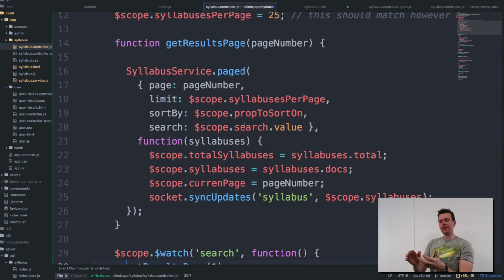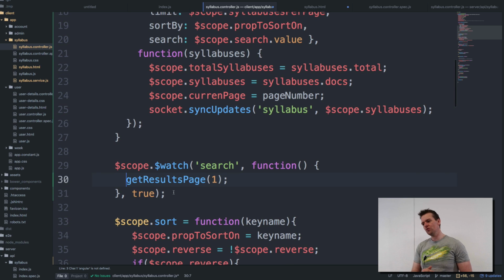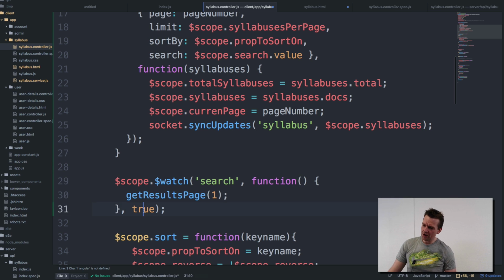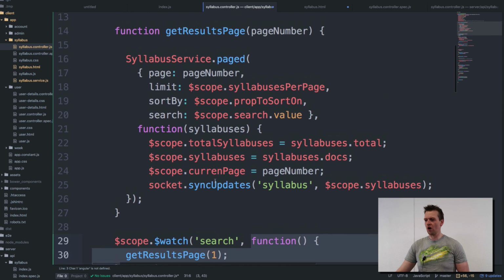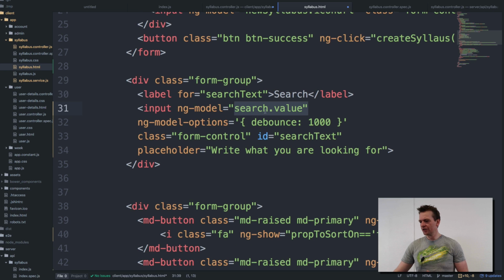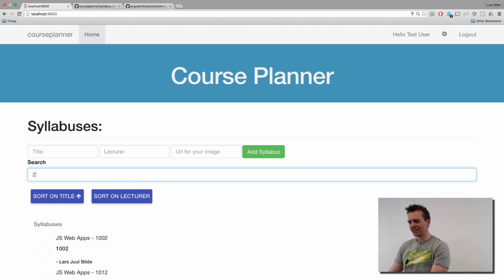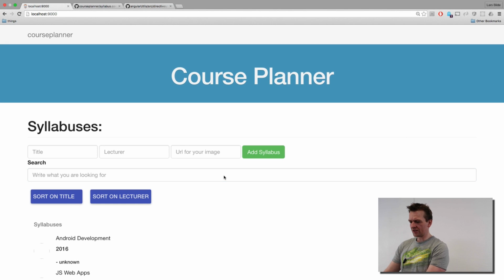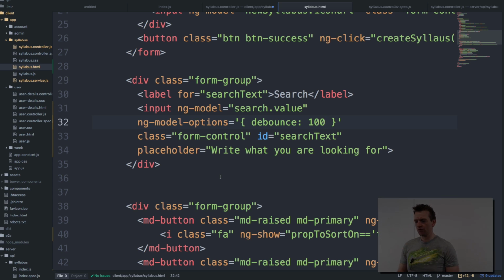JS Web apps - Frontend pagination - Searching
We will dive into how we can search in our new pagination setup.
We will also look at $watch and adding debounce value to delay input calls.